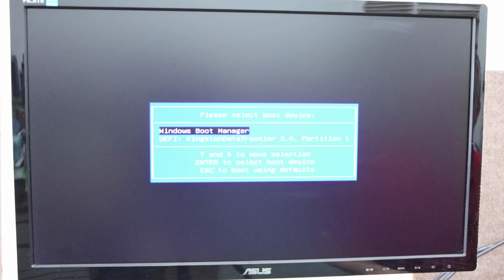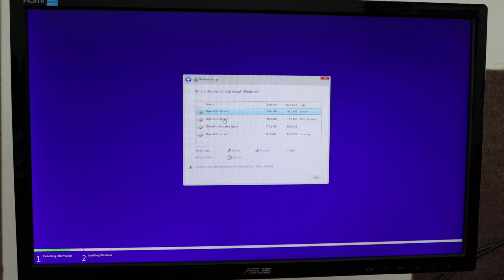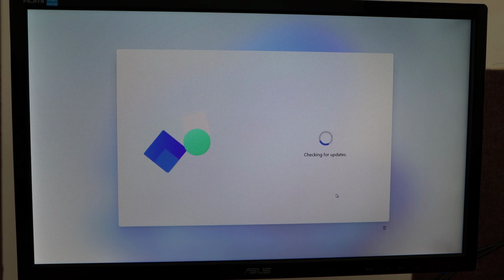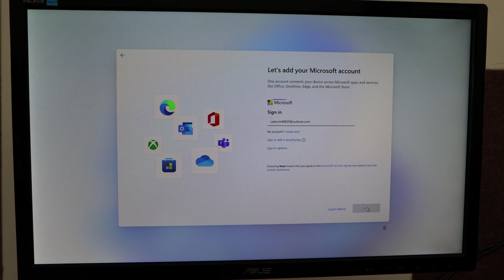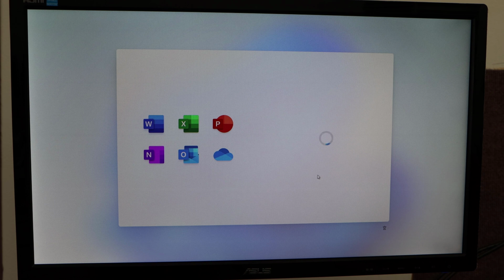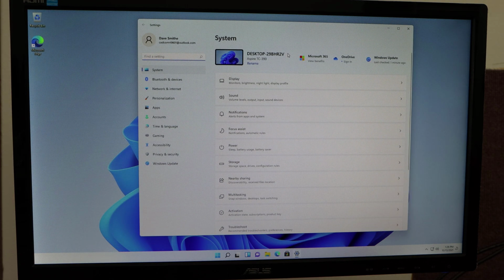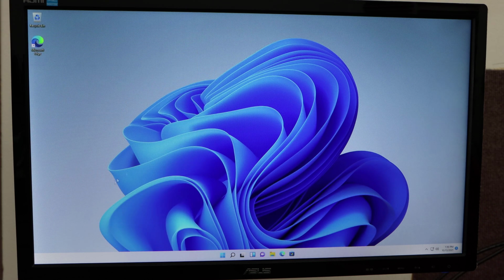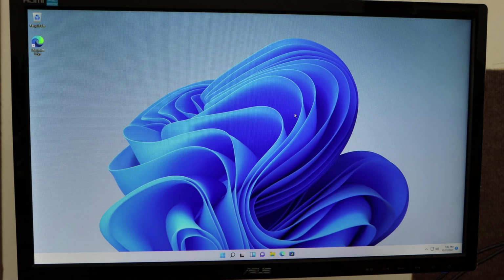Windows 11 Clean Install On NEW Acer Desktop With Local Account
I have a brand new Acer Desktop computer that I will be doing a clean Install of Windows 11 and show you how to change to a local account, instead of MS account.

Here is the download link to get Windows 11 from Microsoft.  From this page you can get the Windows 11 Media Creation Tool to create a bootable USB Flash Drive, (requires 8GB Flash Drive or larger)  or the Windows 11 ISO and also the Upgrade Assistant.

Enjoy! Dale